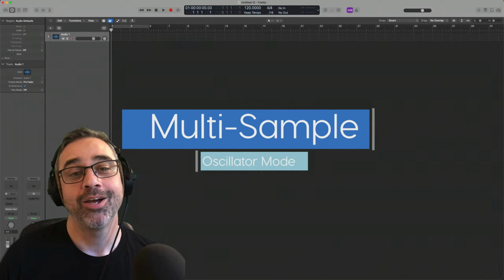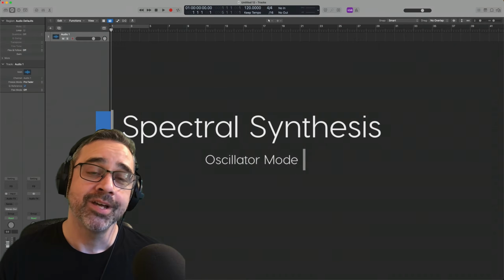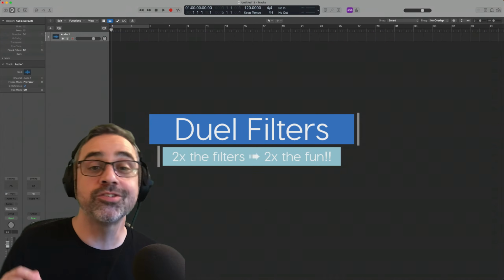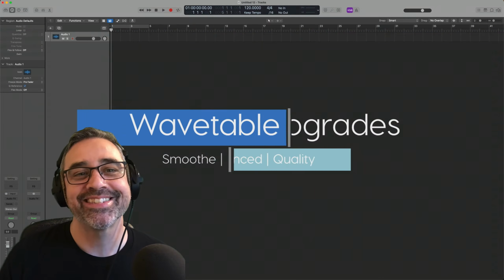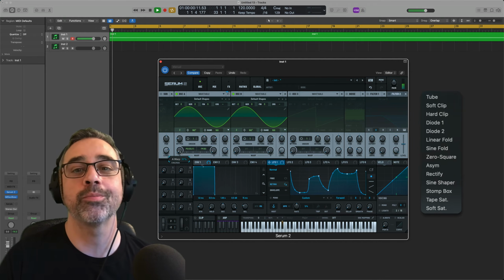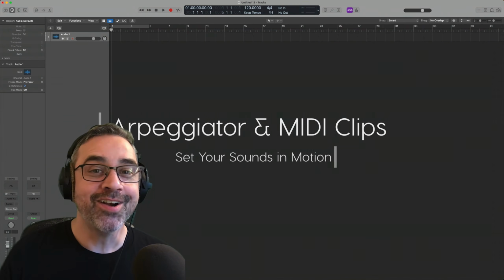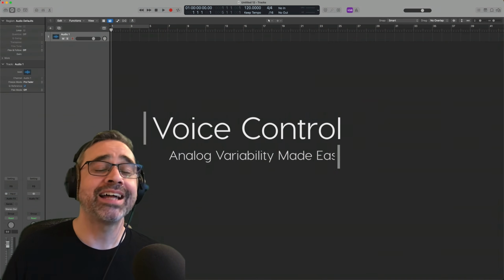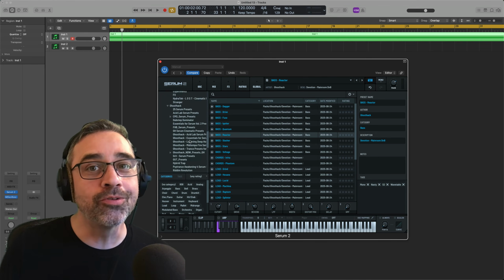SERUM 2: The Most Exciting New Features *after thorough use*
Discover the most exciting new features of Serum 2 after extensive hands-on use! From multi-sample support to spectral editing and fresh FX, this video covers it all.

0:00 Intro
1:04 Multi-sample functionality
1:52 New granular synth engine
2:35 Spectral editing
3:20 LFO & modulation upgrades
4:05 New filters & second filter module
4:57 Mixer Upgrade
5:28 Wavetable Engine Upgrade
6:16 Warp Modes
7:04 FX Rack Features
8:07 New FX Additions
9:04 Arpeggiator & MIDI Clips
10:11 Voice Control
10:57 Preset Browser & Backward Compatibility
11:58 Outro

Happy Producing :)